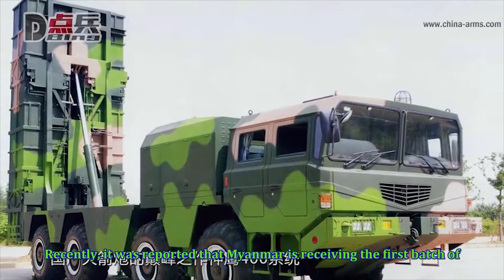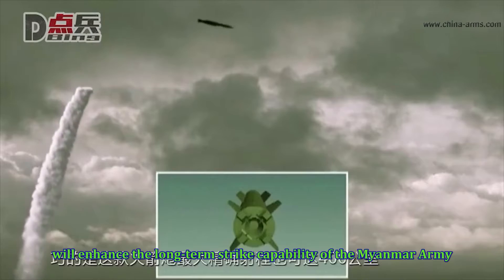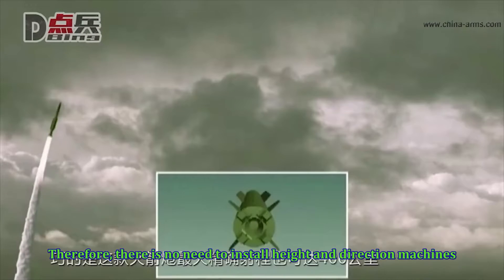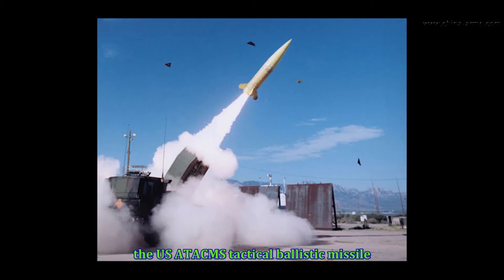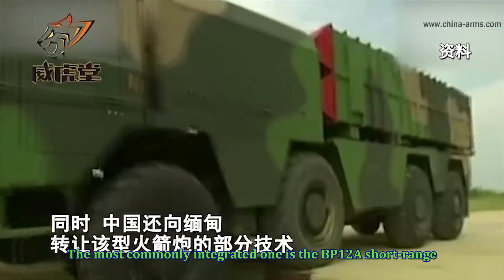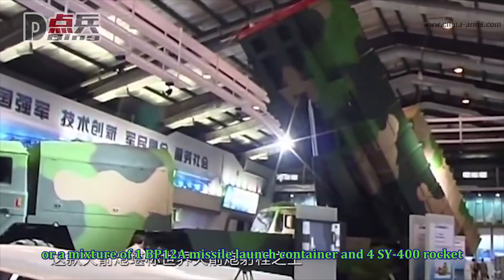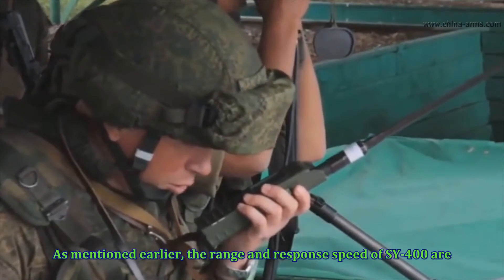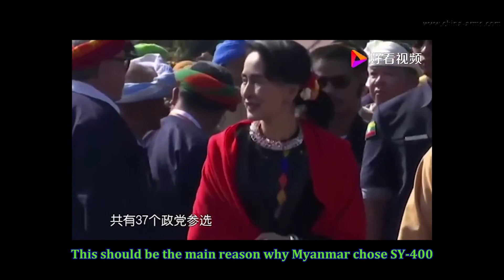Why Myanmar buys SY-400 short range ballistic missiles from China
SY-400 is believed to be the most powerful rocket system in the world, with a range of 200 kilometers or beyond, even better than WS-1B. Check how it works and why it's so important for Myanmar.